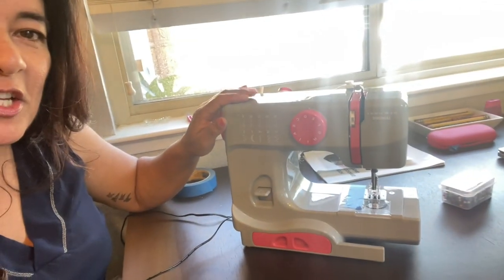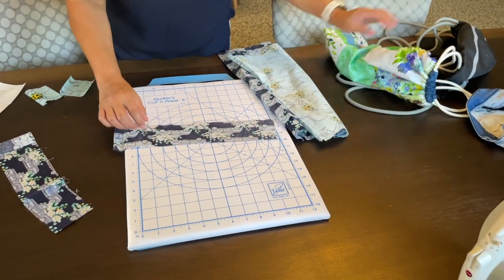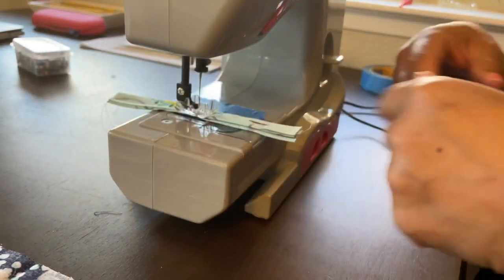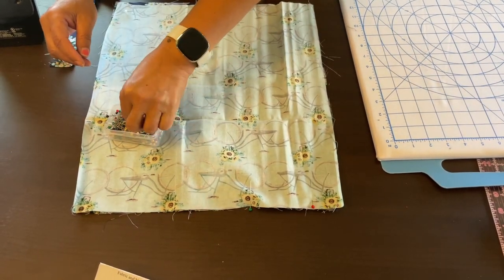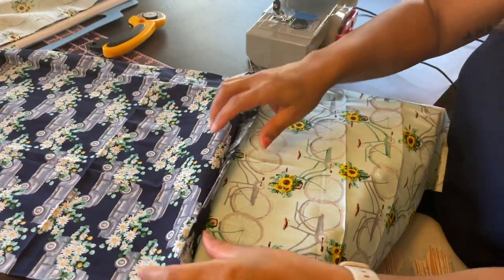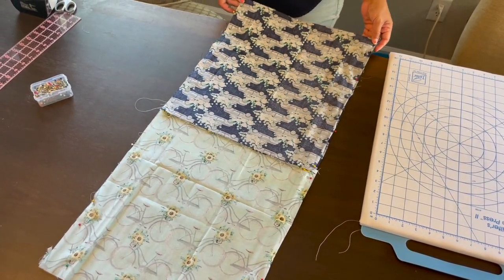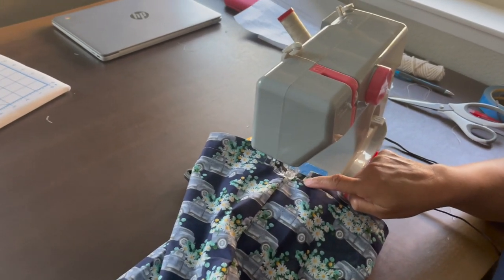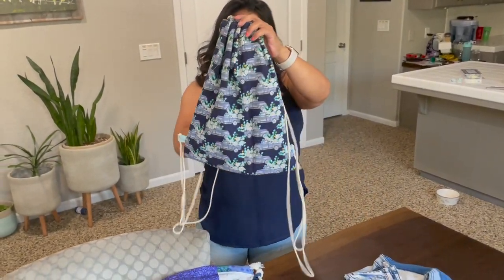Drawstring Backpack Tutorial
This bag was so so easy to make. In this tutorial I show you all the steps to make this lovely drawstring backpack. I have only been sewing one week and have made 3 drawstring back packs you can easily leave off the step for tabs and just make it a drawstring bag.

For The Love of Crochet,
Caroline

4 pieces of fabric 15x17
2 pieces of fabric 3x14
 If you make it a backpack you will need
2 pieces of fabric 3x3